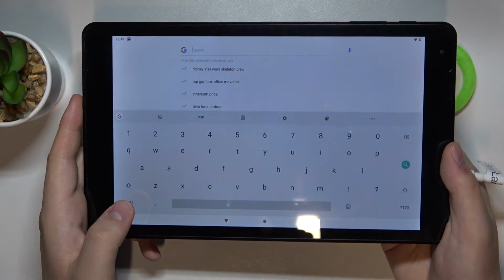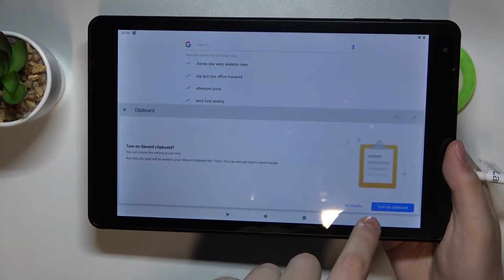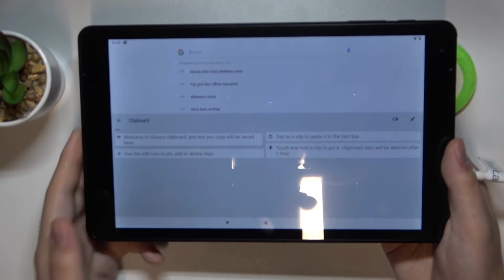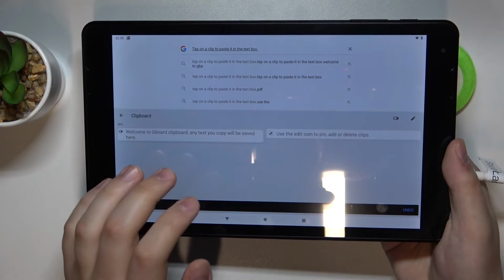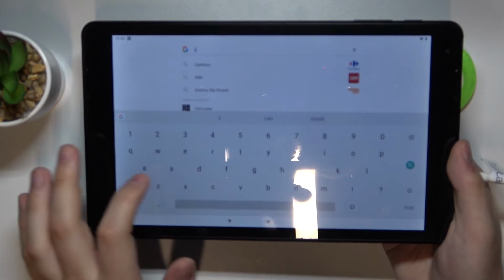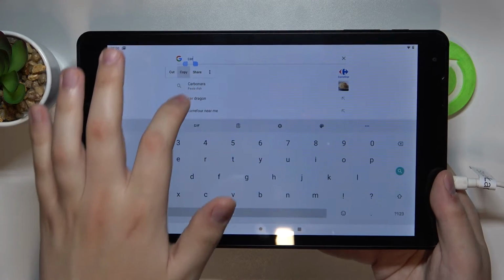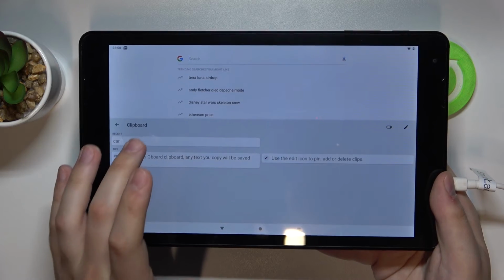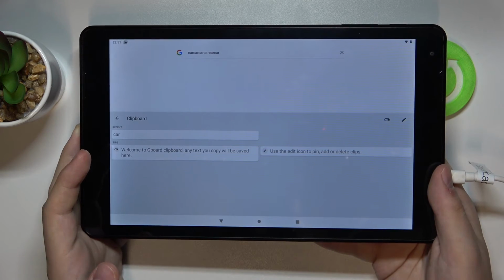How to Enable Keyboard Clipboard in ODYS Thanos 10?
Take a look at the above instruction and easily discover how to enter proper settings in order to enable keyboard clipboard on ODYS Thanos 10 smartphone. Find out how to turn on and use keyboard clipboard on this device without any troubles.

How to enable keyboard clipboard on ODYS Thanos 10? How to add an element to a clipboard ODYS Thanos 10? How to delete an element from the clipboard ODYS Thanos 10?